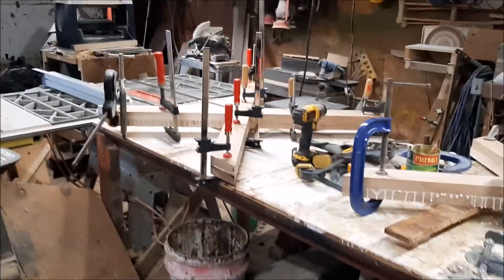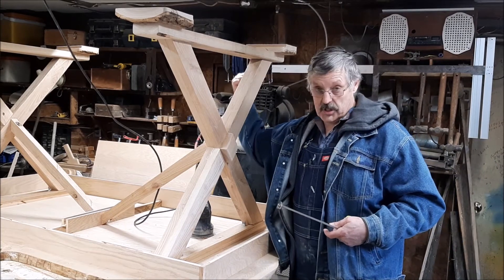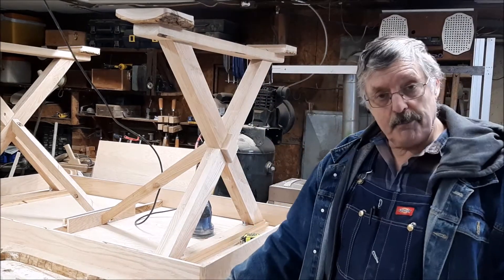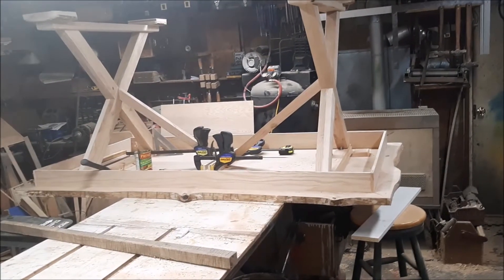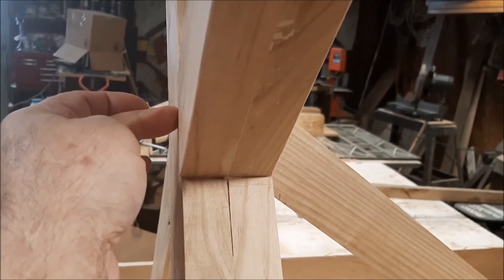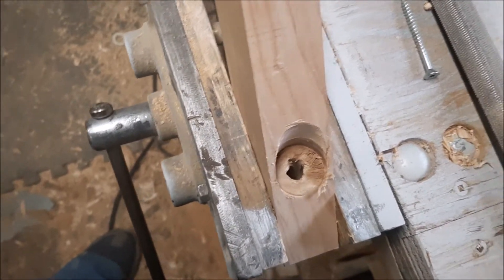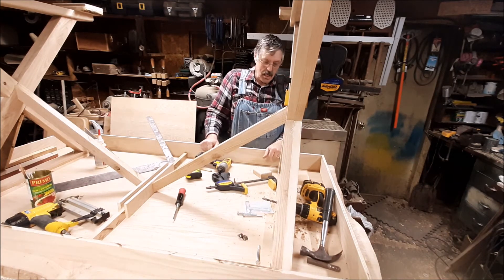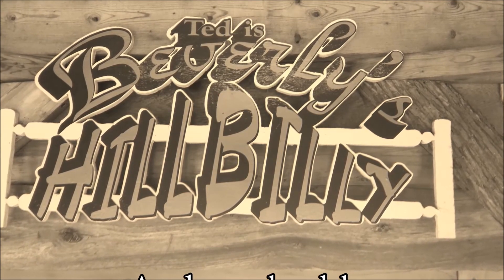Beverly's Hillbilly 36 Live edge dining table part 3 of 5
Here is a little more of the "Live edge table" build. It is a little disjointed because I replaced the camera I was using and I misplaced the files, (some of which I found) and that made the editing more involved than I'm any good at. Please bear with me.